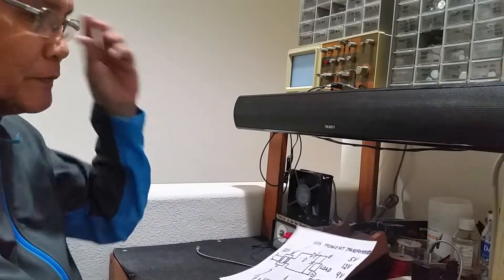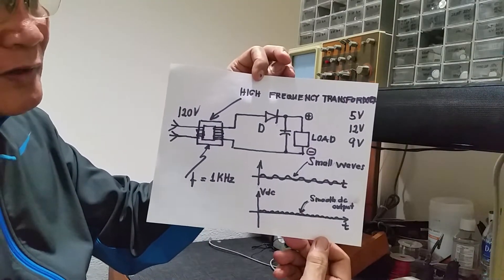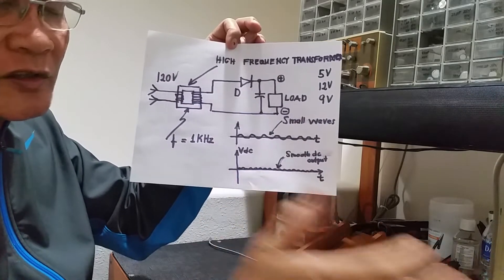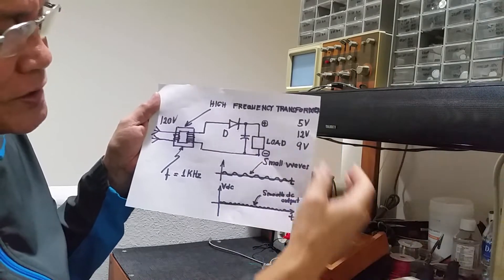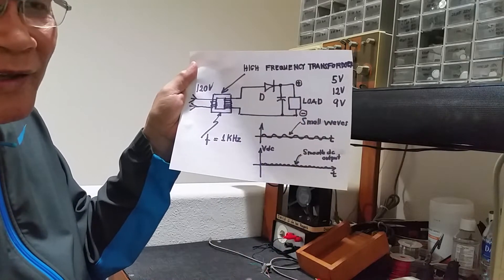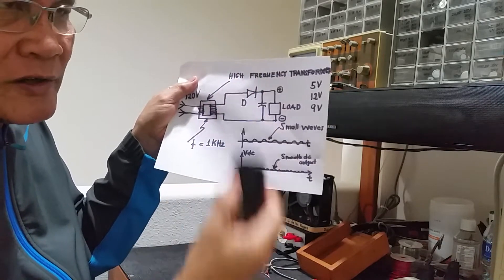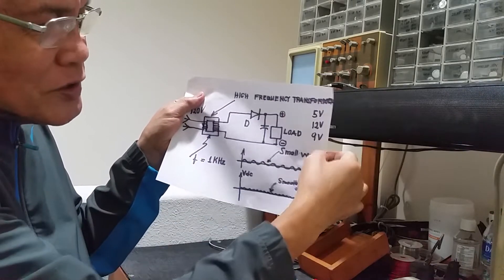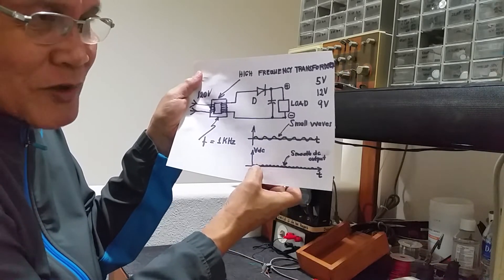High Frequency Transformers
The secondary transformers that produced small ripple alternating currents
before rectification.